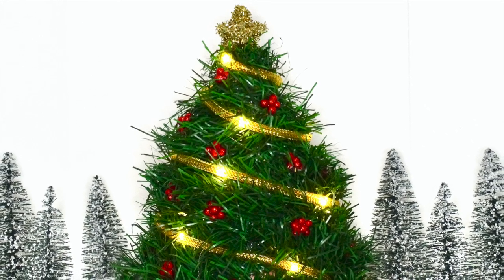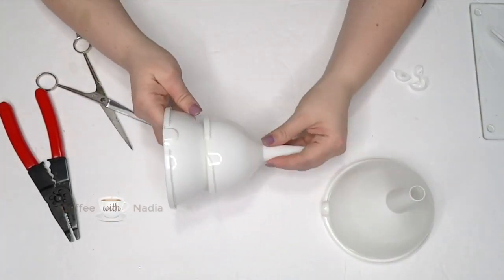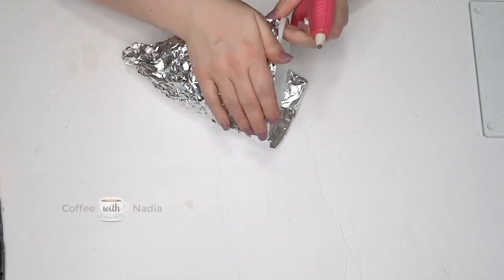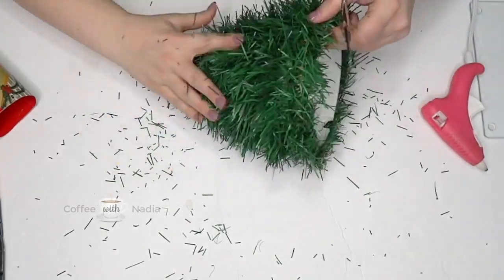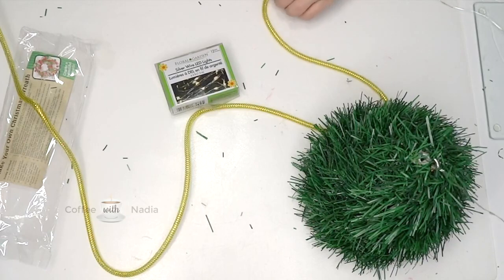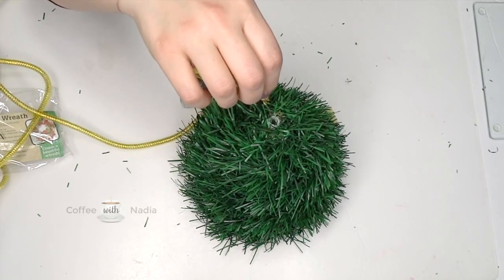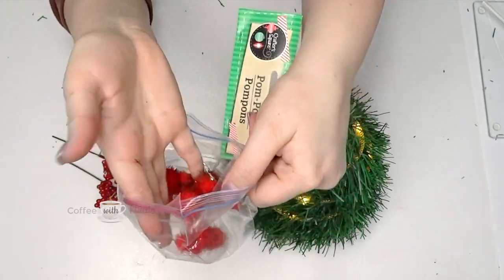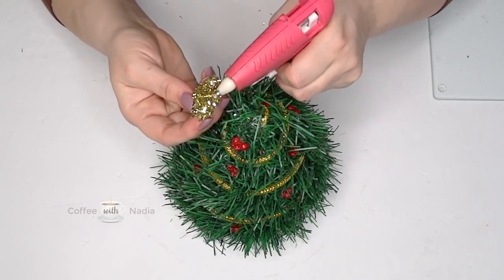DOLLAR TREE FUNNEL CHRISTMAS TREE | DOLLAR TREE CHRISTMAS CRAFT | CHRISTMAS DIY DOLLAR TREE FUNNEL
I just love using @dollartree to make fun and beautiful projects like this Funnel Christmas Tree that lights up. Enjoy, xoxoNadia💋

- 18"x24" Cutting Mat
- 6" Zip Ties
- My Camara